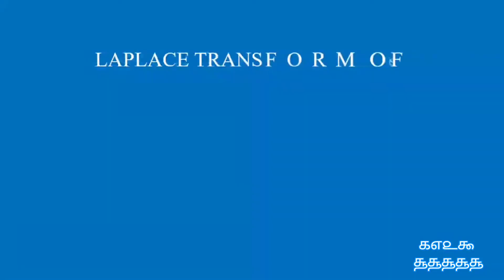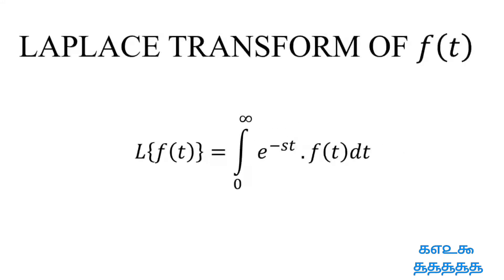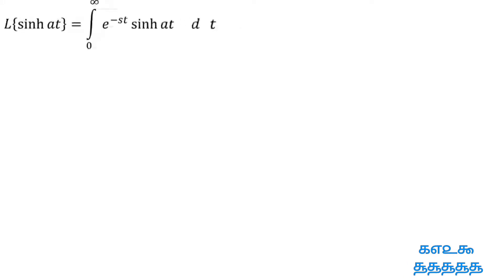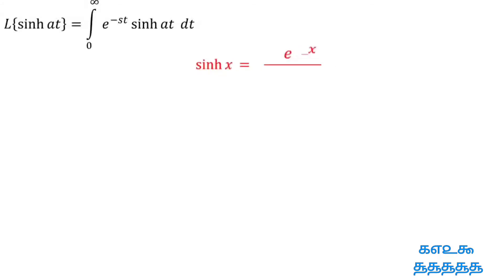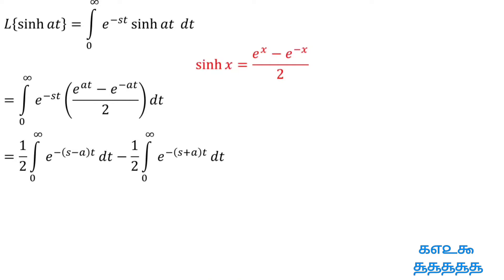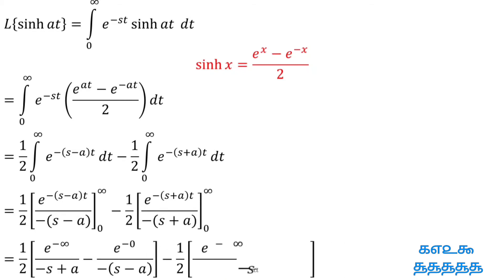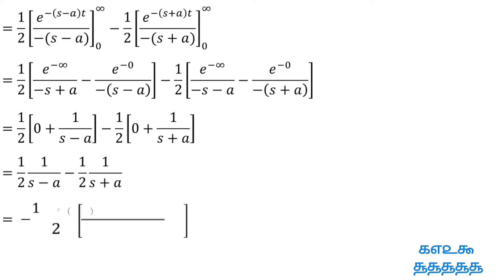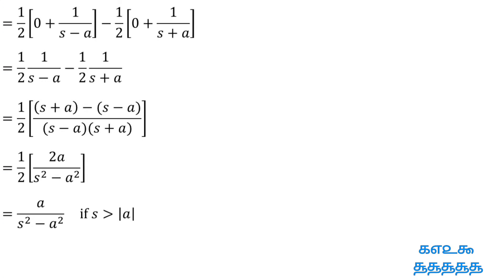laplace transform of sinh at | L{sinh at} | in English